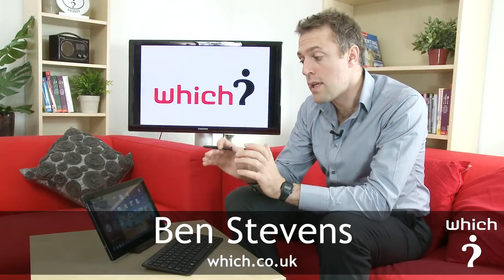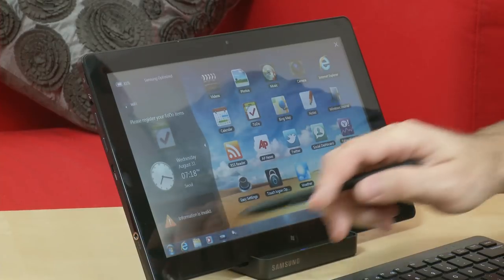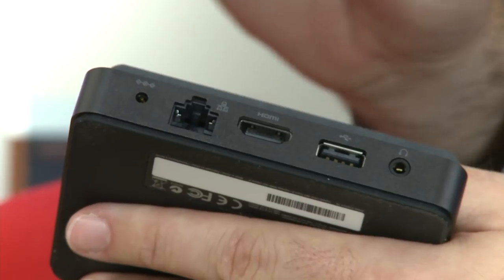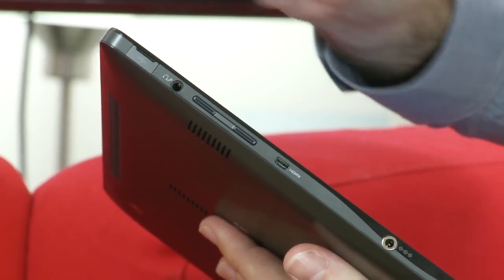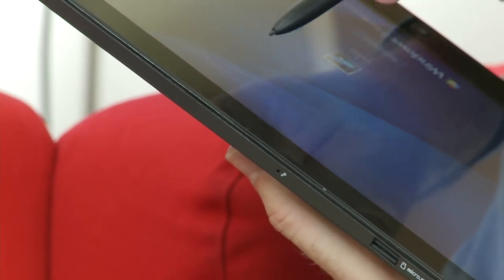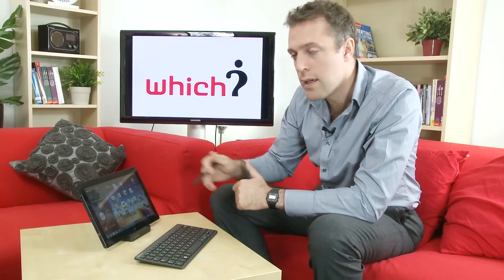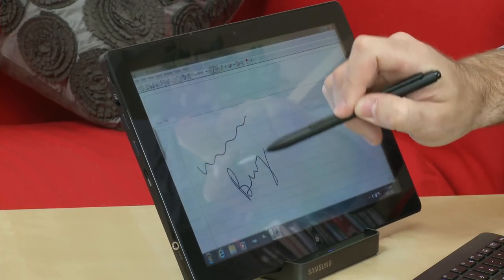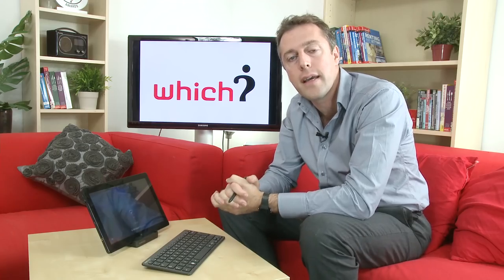Samsung Series 7 Slate PC - Which first look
The Samsung Series 7 slate PC runs an optimised version of Windows 7 and comes with a stylus,
dock and Bluetooth keyboard.